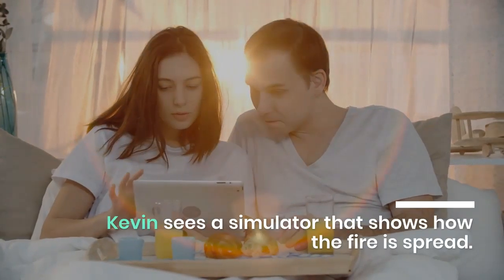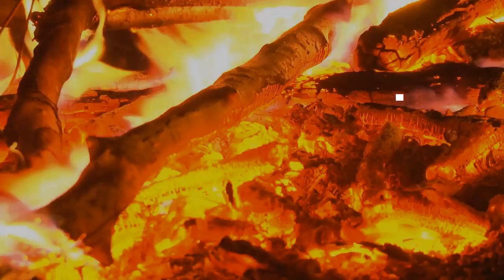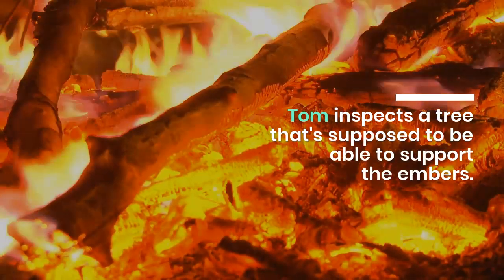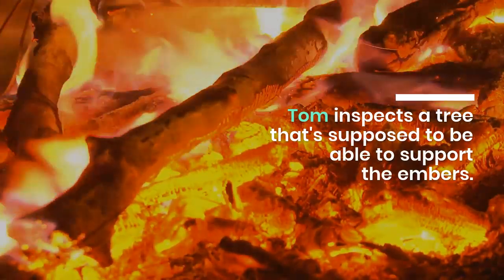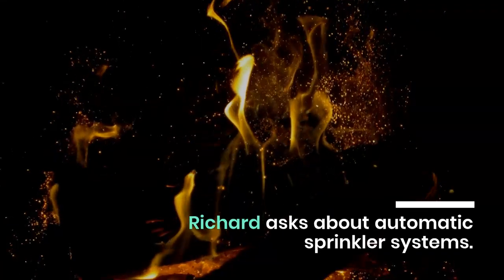Camp Fire - Kevin sees a simulator that shows how the fire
Kevin sees a simulator that shows how the fire is spread. Tom inspects a tree that's supposed to be able to support the embers. House CampFire Home Designer